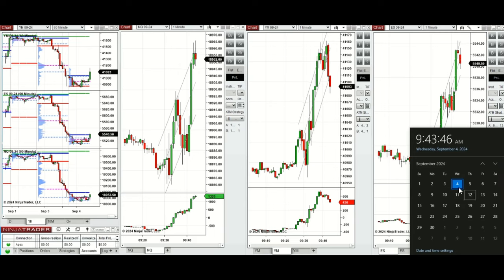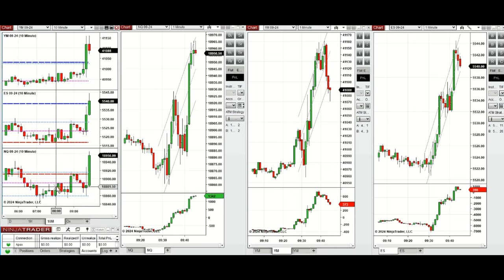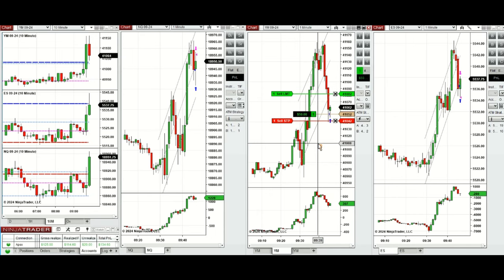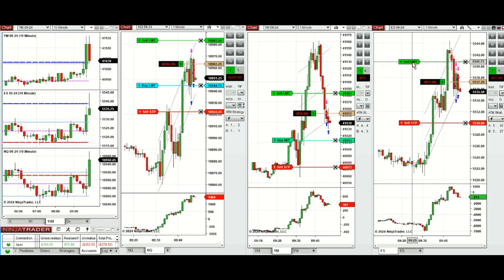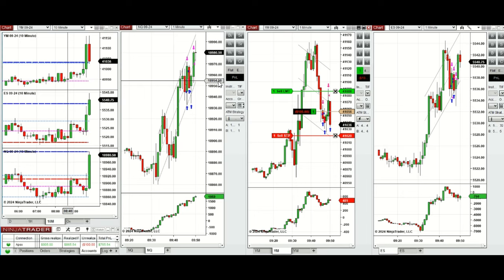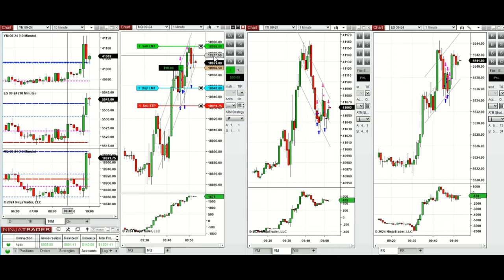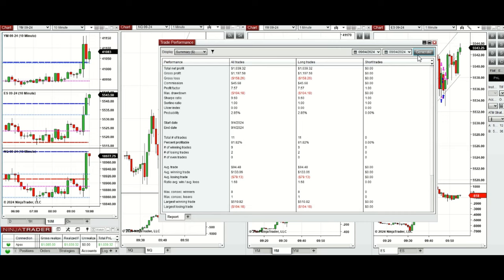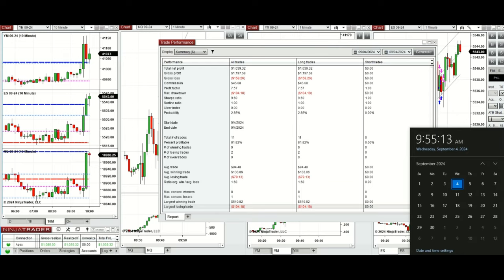Price Action Algo Trading Live Trades/Journal: Nasdaq, Dow Jones, and S&P500 Futures - 4 Sep 2024